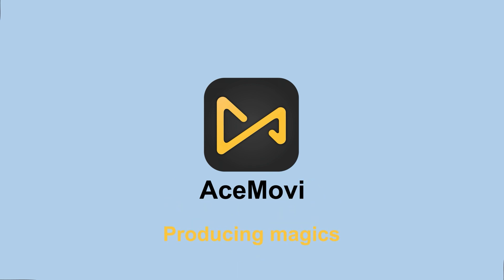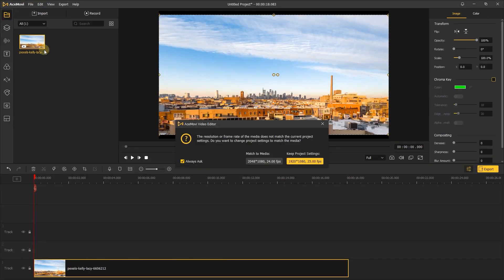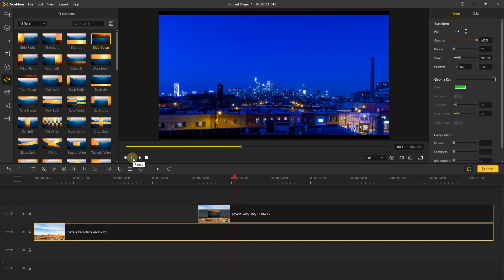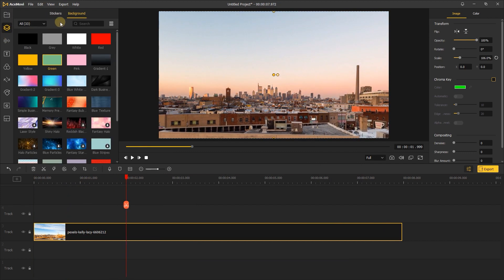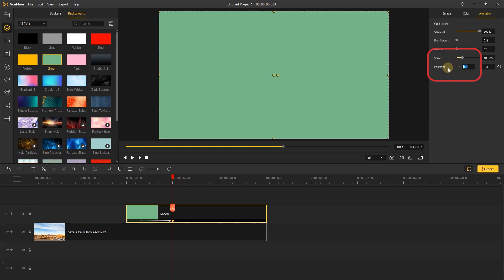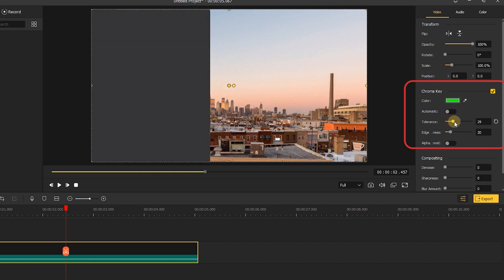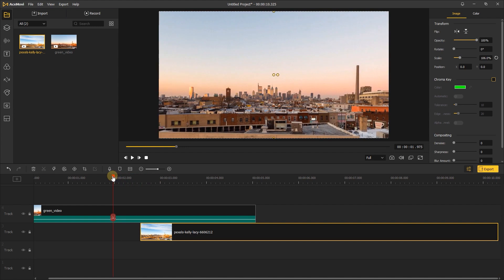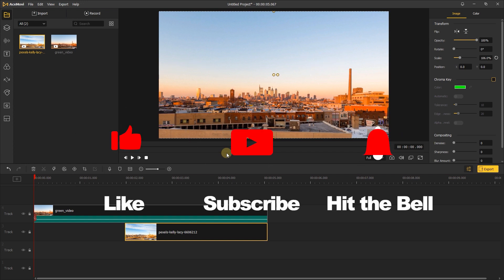How to Make Day to Night Transition Effect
Hi, In today's video, we'll show you how to make day to night transition effect.

00:33 Way 1. Add Transition
01:12 Way 2. Add Green Screen